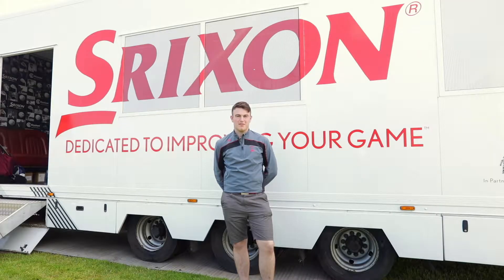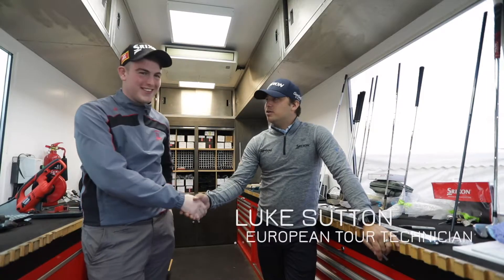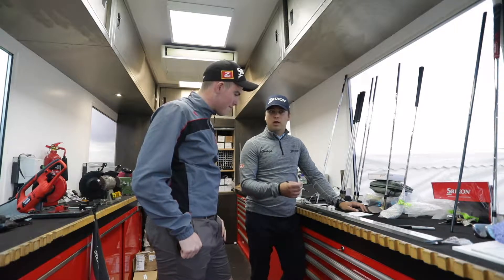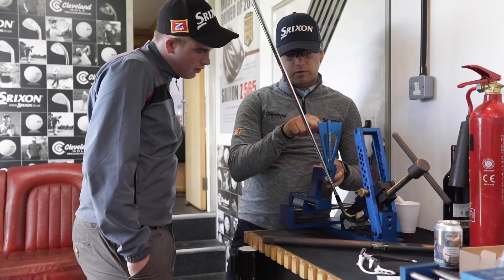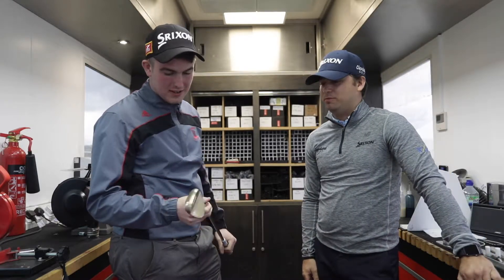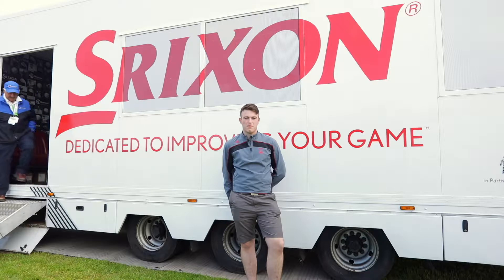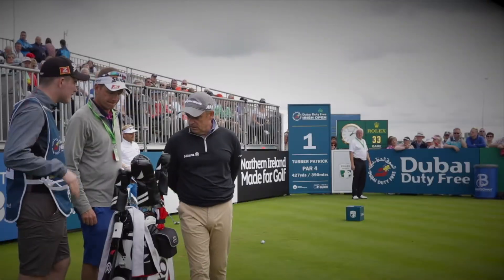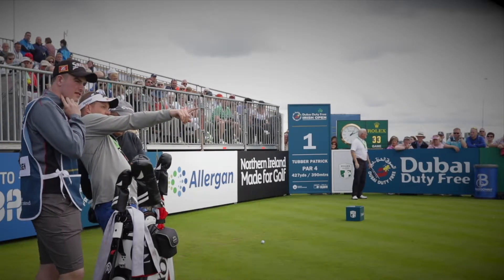Soren Kjeldsen with Irish Srixon Comp Winner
Soren Kjeldsen with the Irish Winner of the Srixon Caddy contest  at Dubai Duty Free Irish Open.